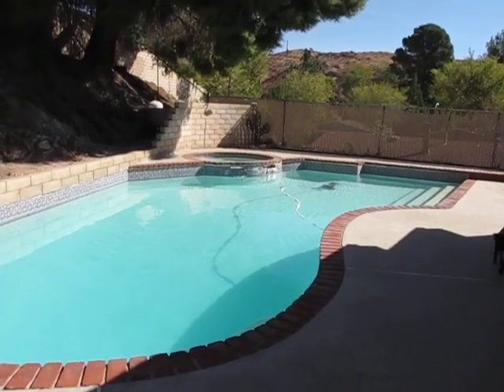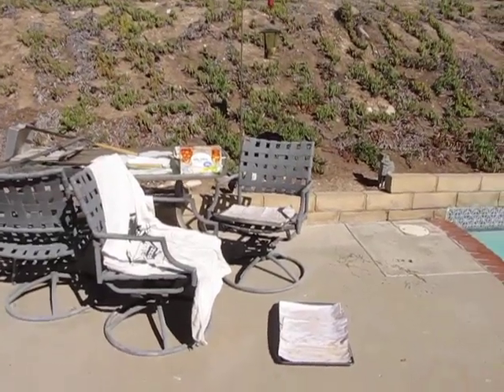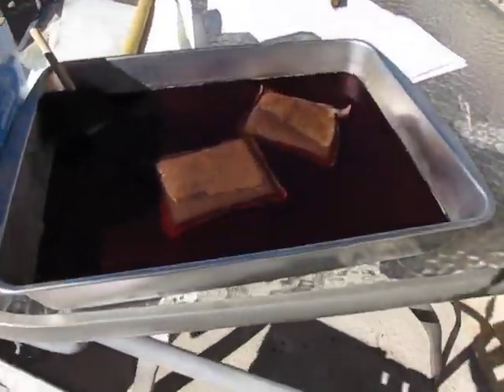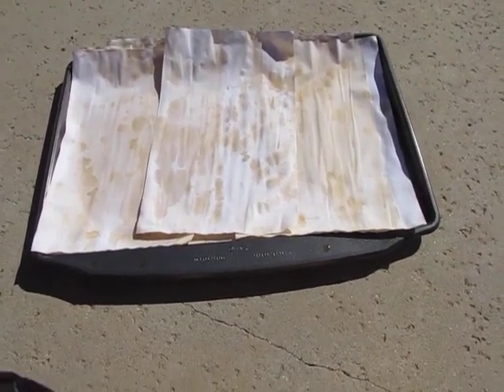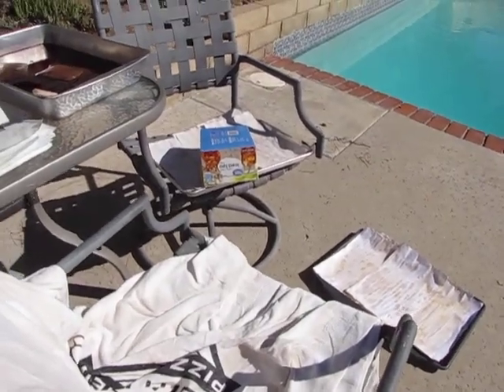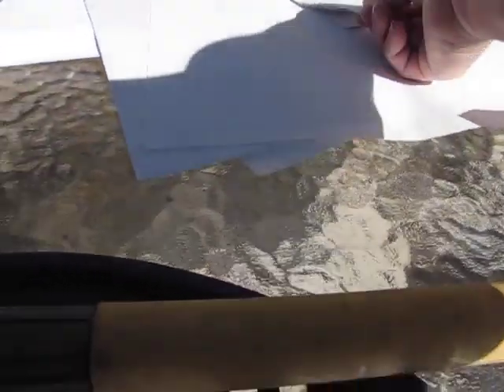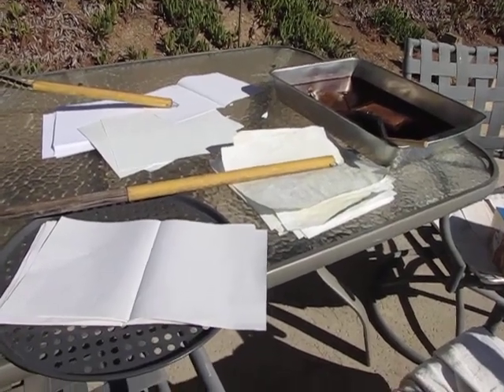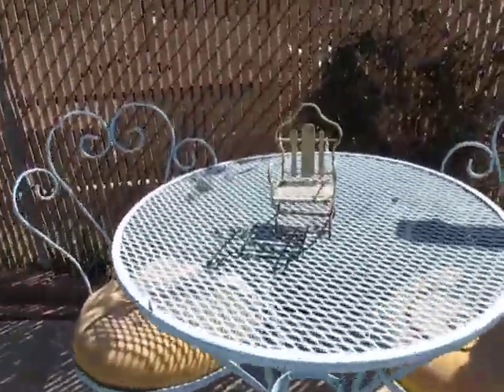Tea Stain DAY...Part 1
Thank you for stopping by ... just wanted to share how I was tea staining my papers today ... there are several videos out there showing different methods, this is a new way I tried doing it today.